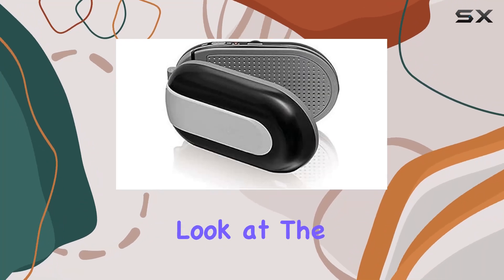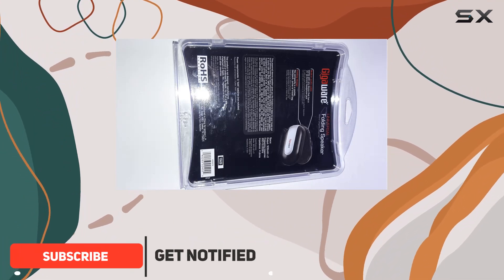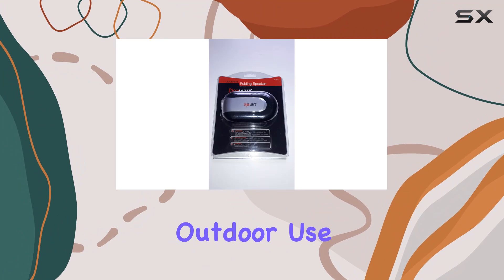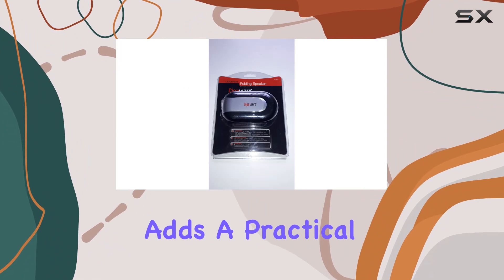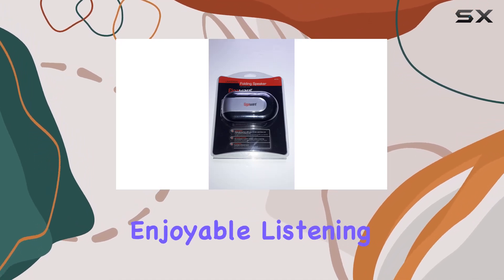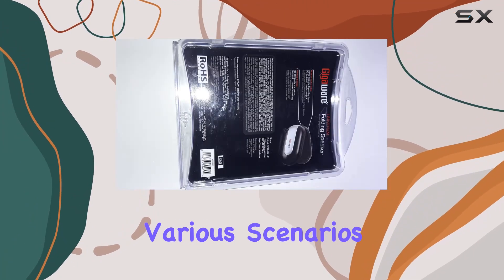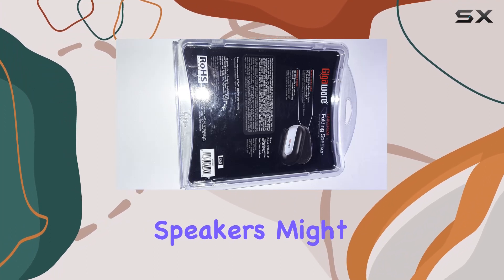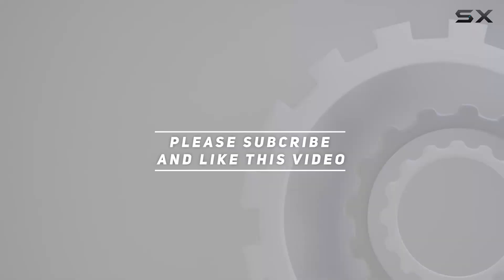Accurian 40-159 MP3 Folding Speakers - Black Review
0:00 Intro
0:06 Review

Things that we mentioned in this video:
40-159 MP3 Folding Speakers : B0061QOS0K